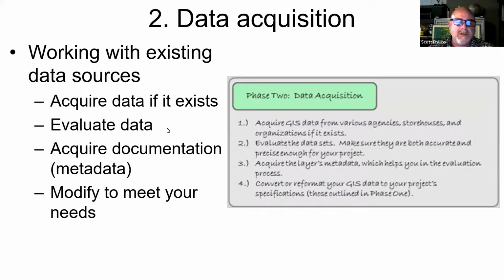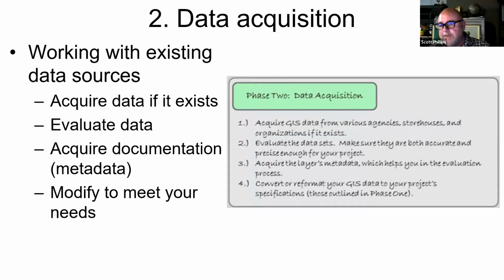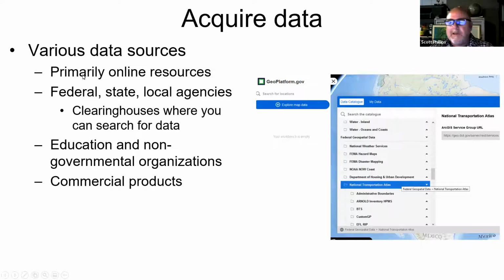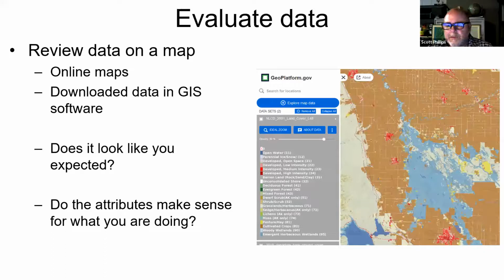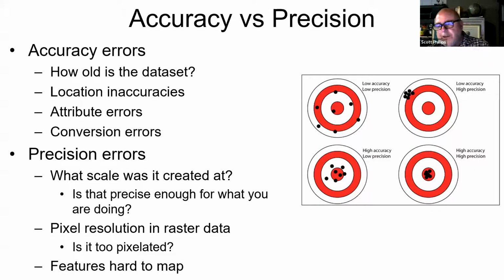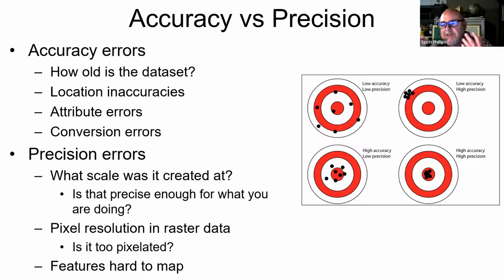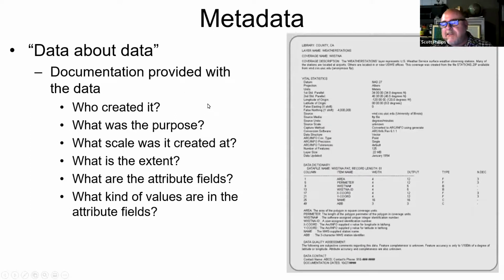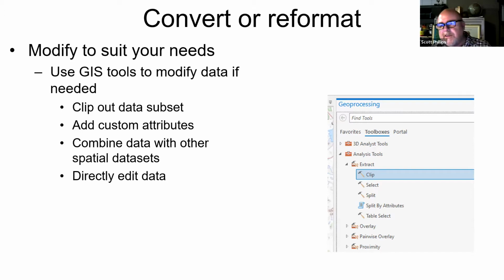geog 10 01 GIS Input Part 2